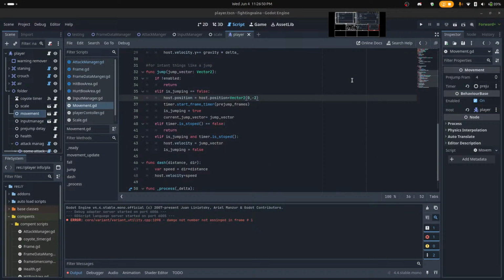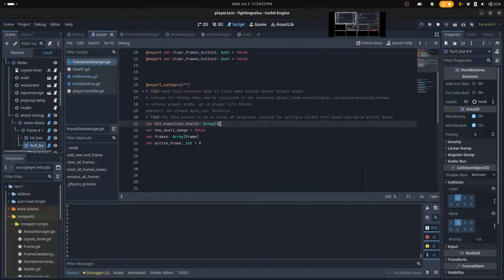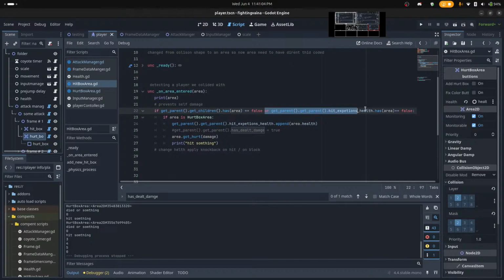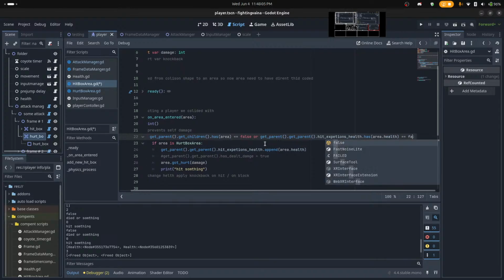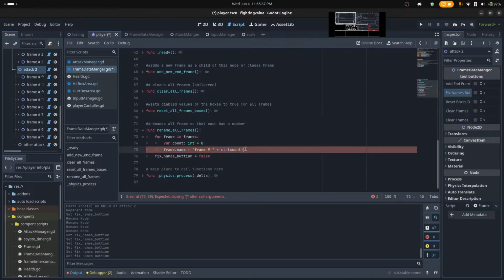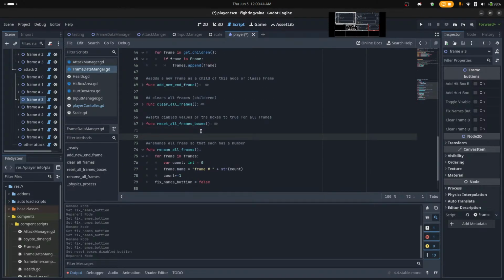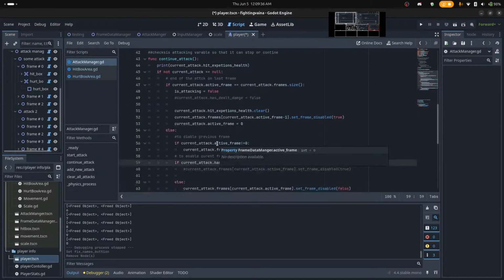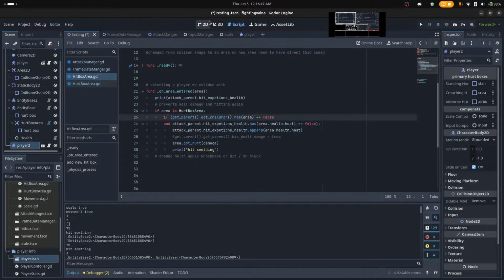working on attacks again for fighing game session idk 2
need to be able to hit more than a single entity